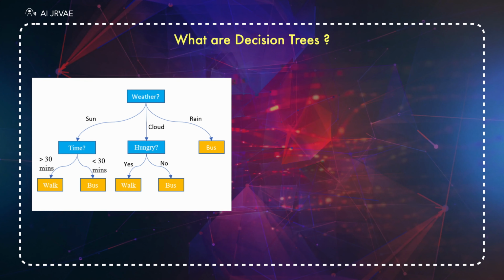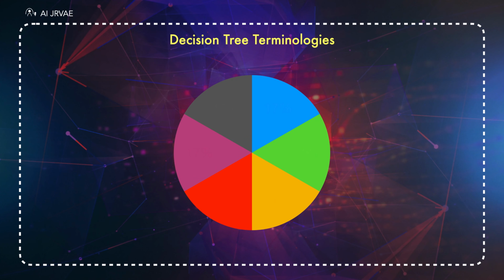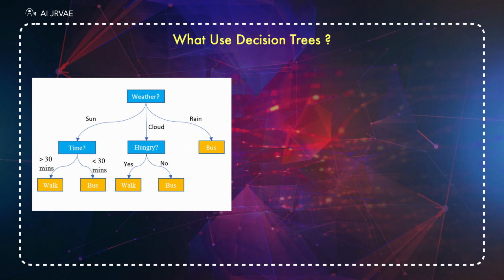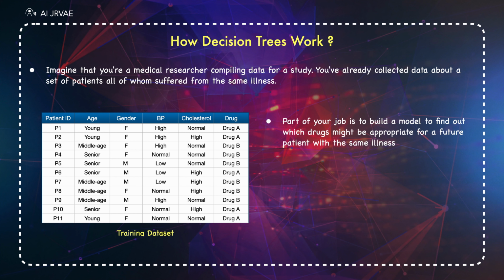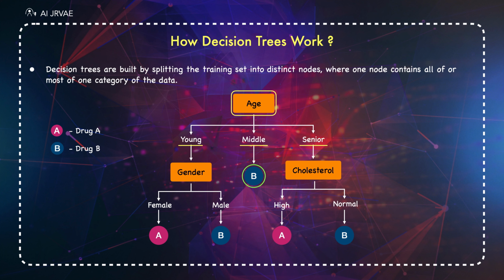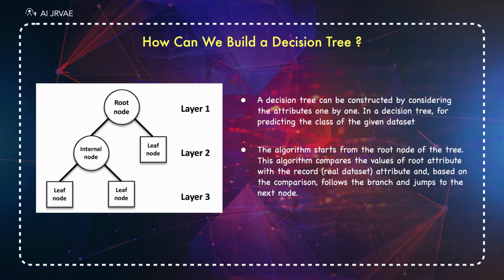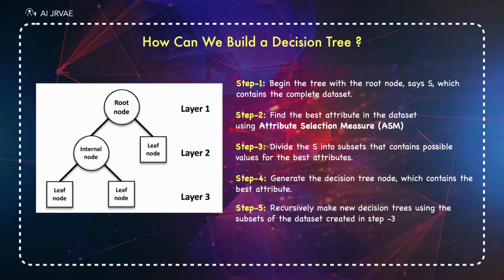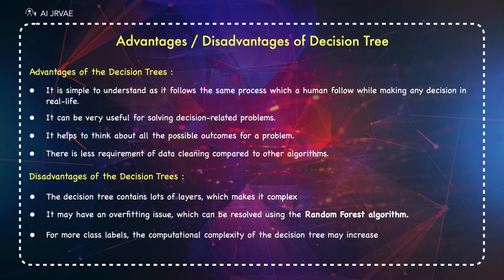Decision Tree Algorithm I Introduction To Decision Trees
In this video, you'll learn all the basics of Decision trees. This Decision Tree tutorial is ideal for both beginners as well as professionals who want to learn Machine Learning Algorithms.
This video is a part of Introduction to classification series  (Episode - 6)

This are the topics discussed in this tutorial :
1. What are decision trees
2. Decision tree terminologies
3. Why use decision trees
4. How decision tree works
5. Advantages / Disadvantages of decision trees

Leave us a thumbs up 👍👍